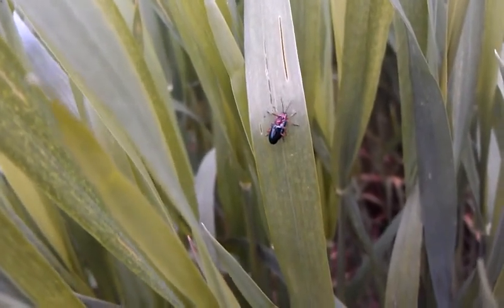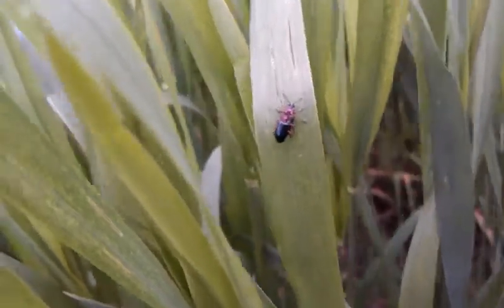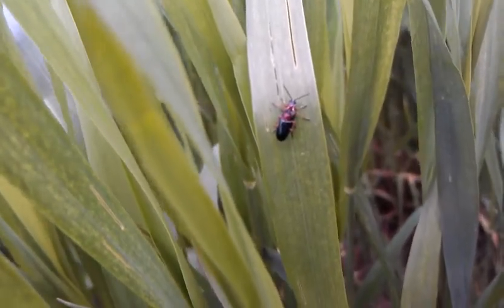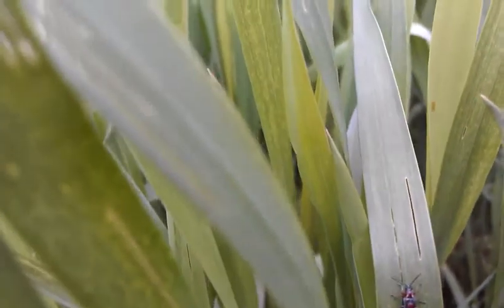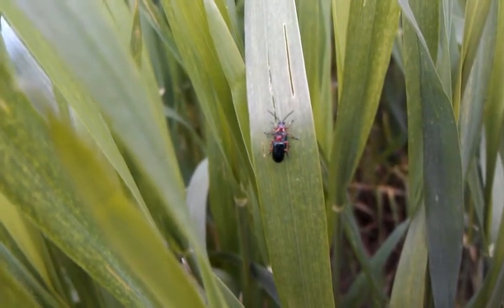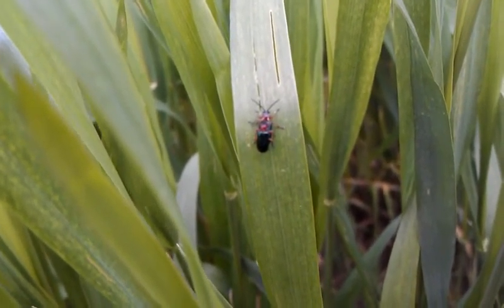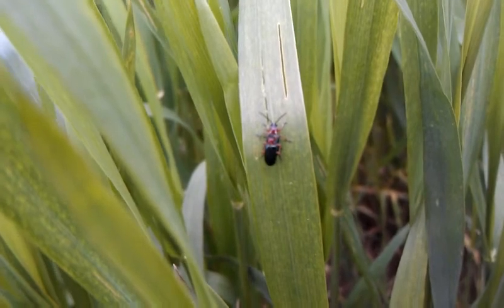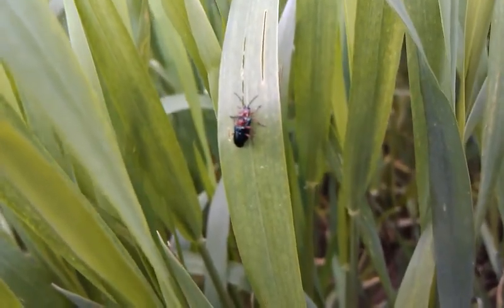Cereal Leaf Beetle Mating 5-14-13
Mike Stanyard describing cereal leaf beetle, thresholds, and management in a western New York wheat field.